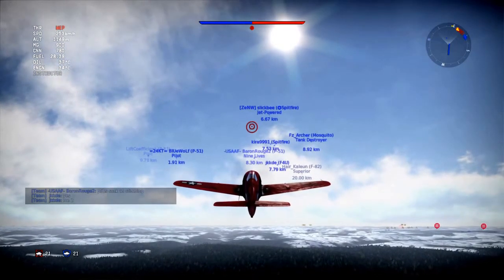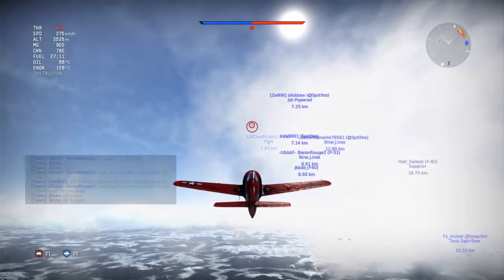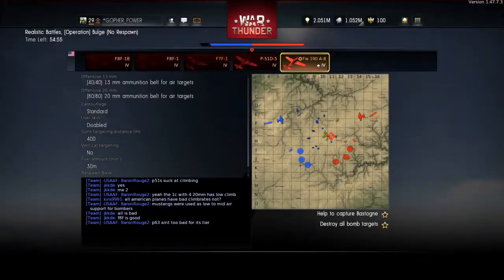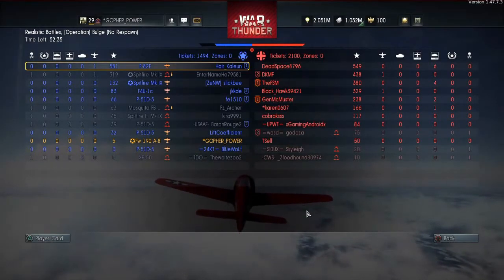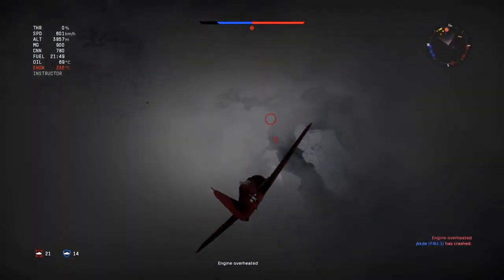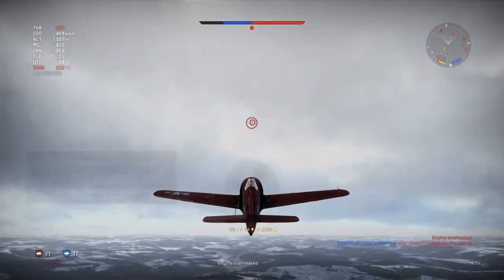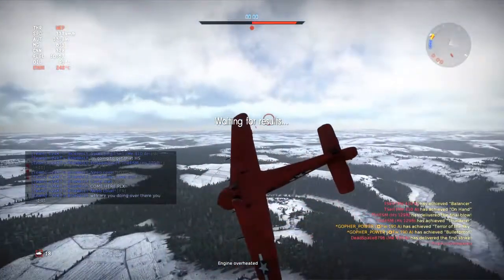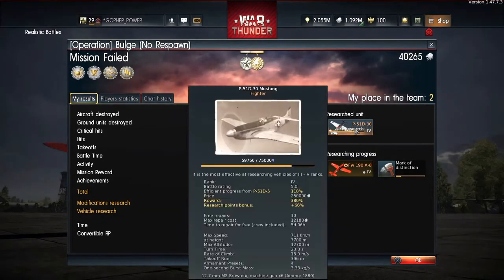Warthunder- How to fly the American premium FW-190 A8!!!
This is my thought process while flying the premium FW-190. Let me know what plane I should fly next!